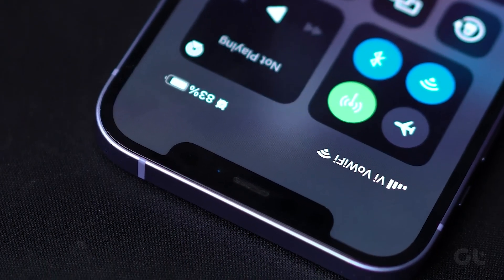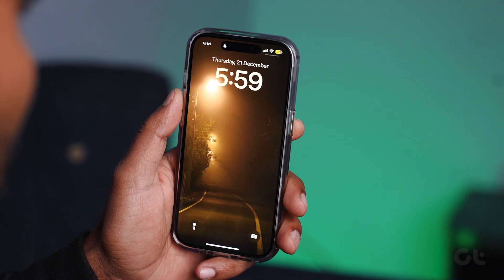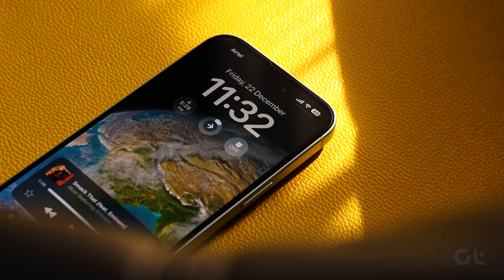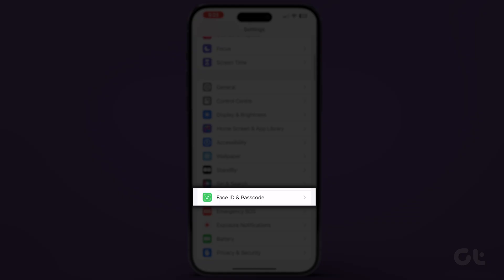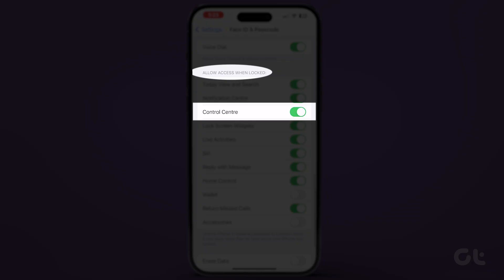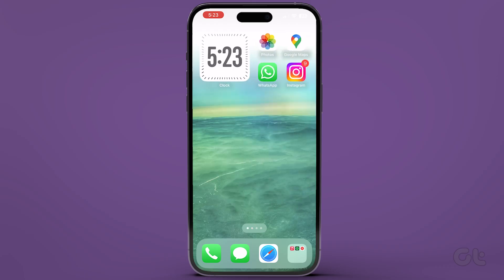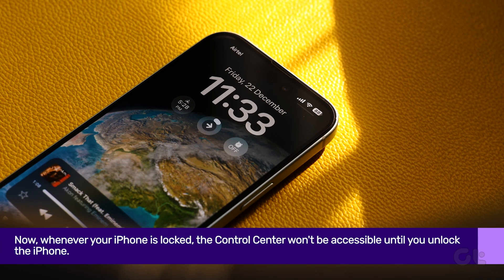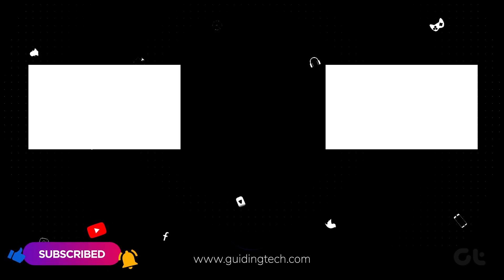How To Disable Control Center when iPhone is Locked | Lock Access to Control Center | Guiding Tech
Want to restrict access to your control center settings while your iPhone is locked? Look no further as in this video, we are going to show you!